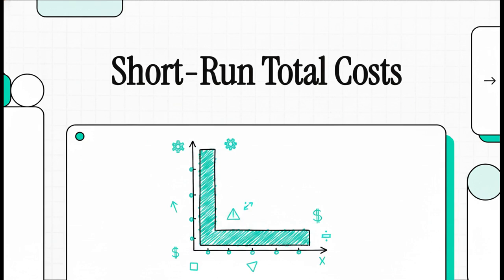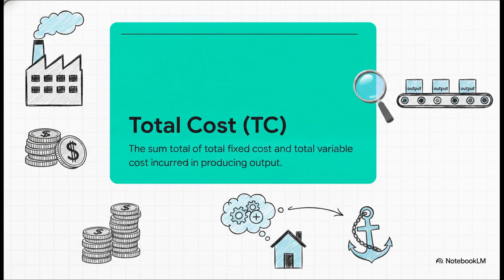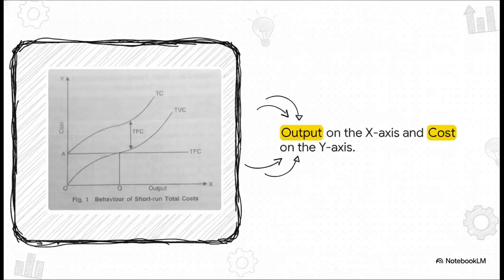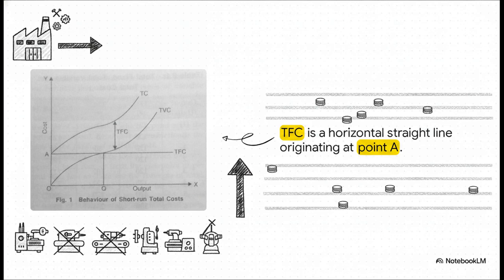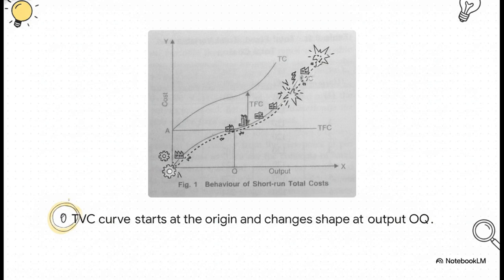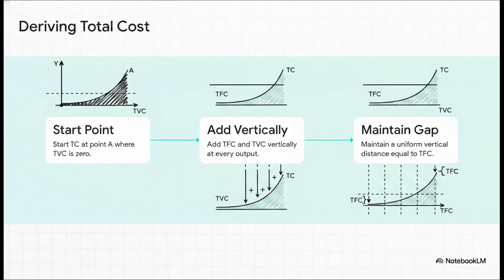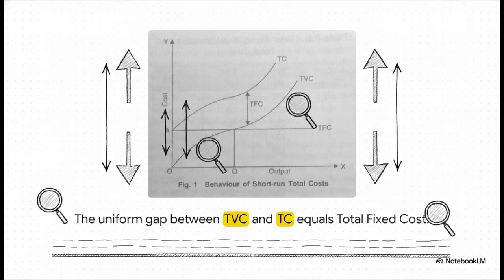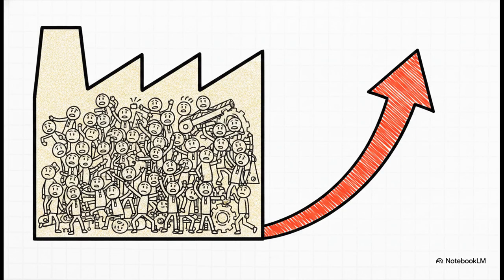Short Run Total Costs 1